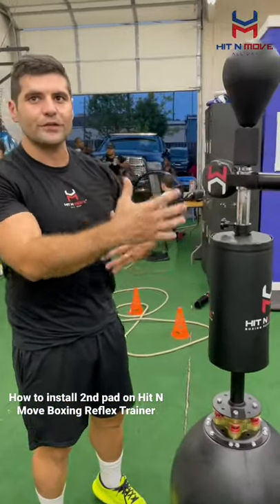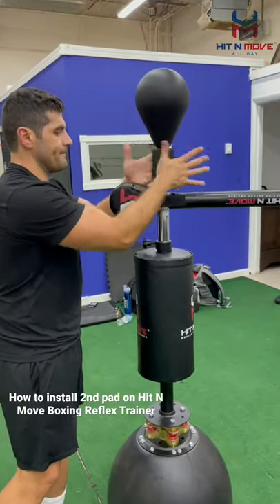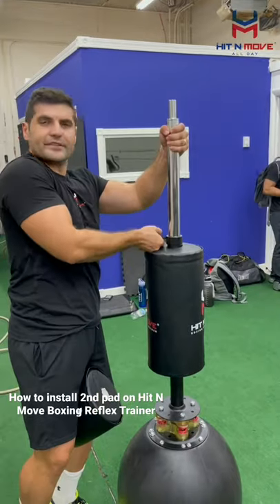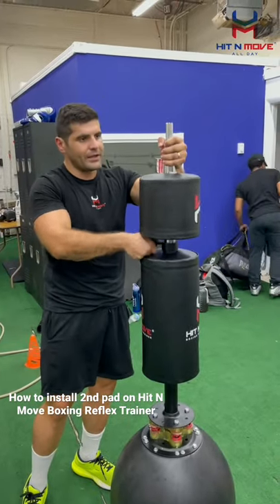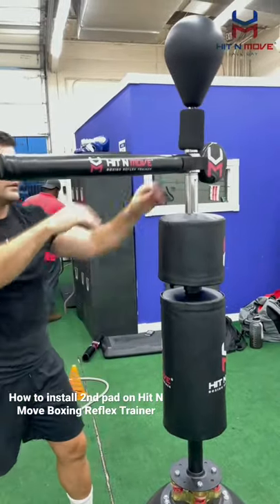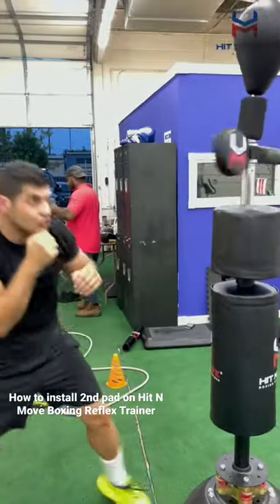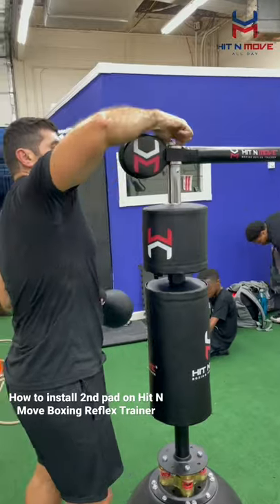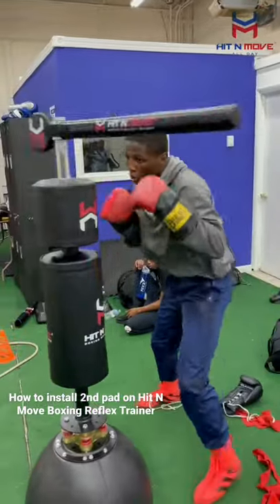Assembly of Hit N Move boxing reflex trainer 2nd body pad for taller athletes